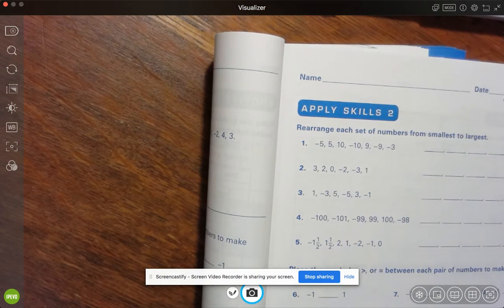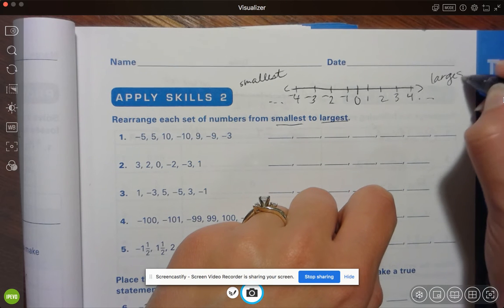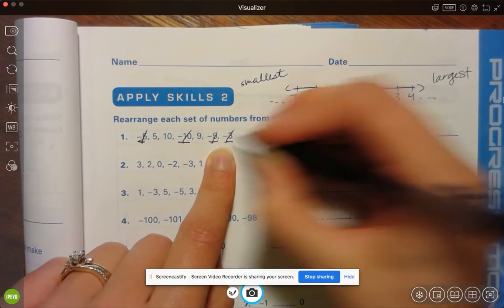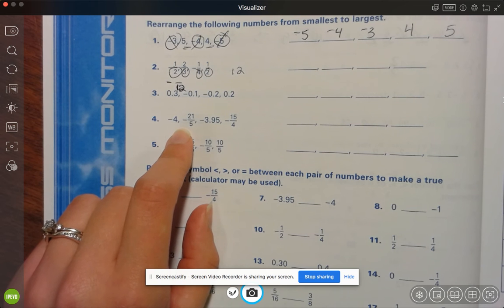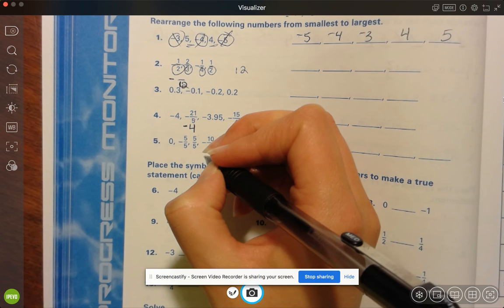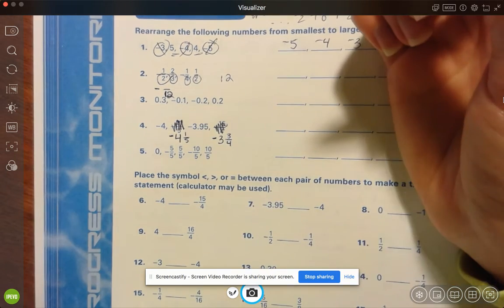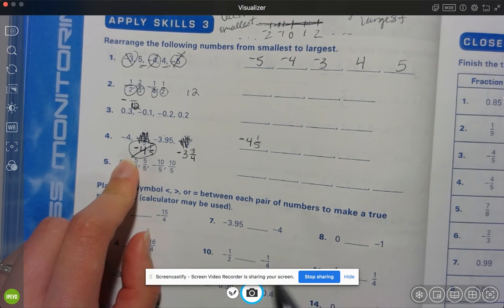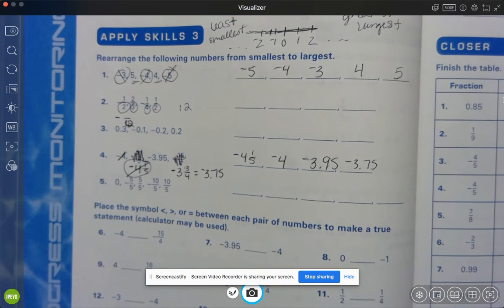Pre-Algebra: Ch. 2 Obj. 3 #1